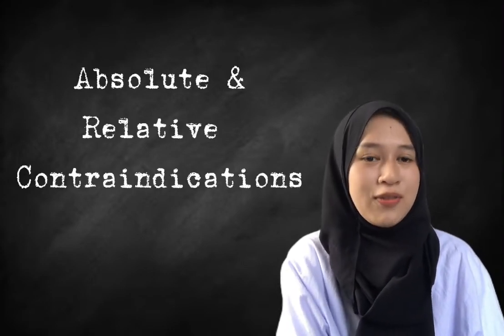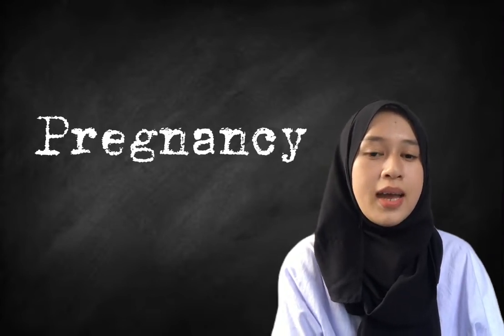Angiotensin Converting Enzyme Inhibitor | Hafsa Ali